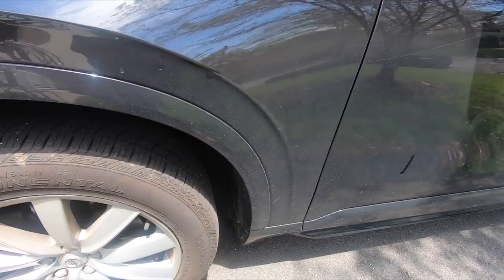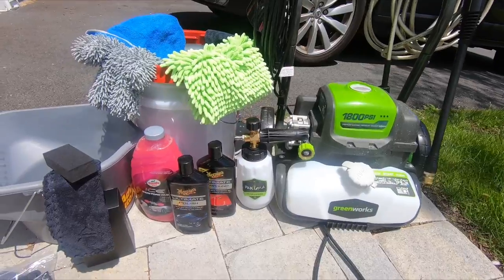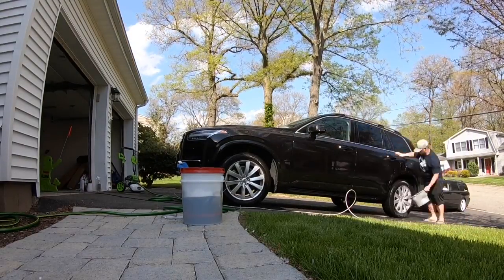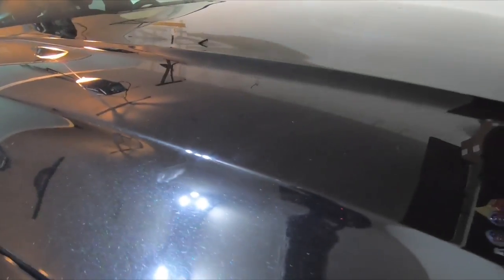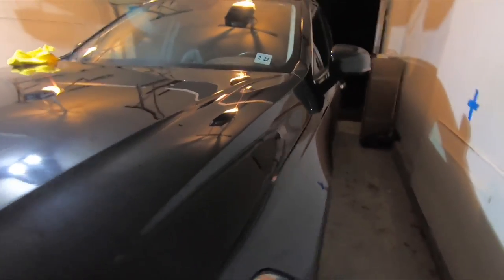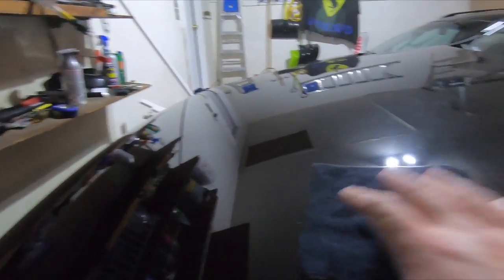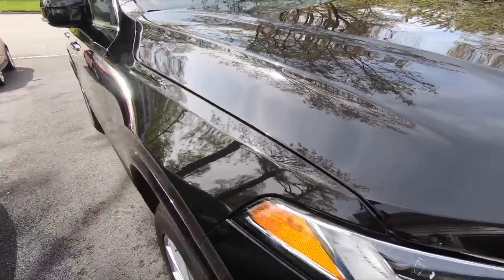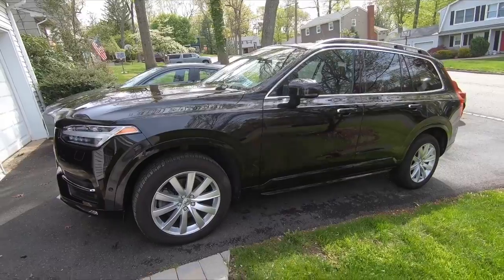How To Ceramic Coat Your Car CORRECTLY (Beginners Guide)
Ever wonder how to ceramic coat your car? Scared you may mess it up? Well this video should help. Here's your beginners guide to ceramic coating your car. I pulled my 2017 Volvo XC90 into my driveway and restored the paint a bit, then protected it with Avalon King's Armor Shield IX technology. The results are almost unbelievable.